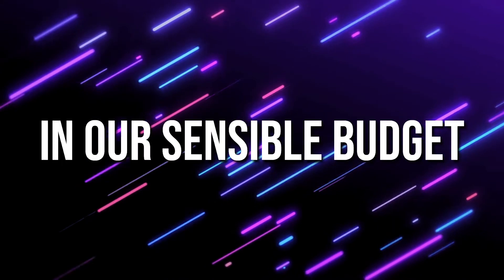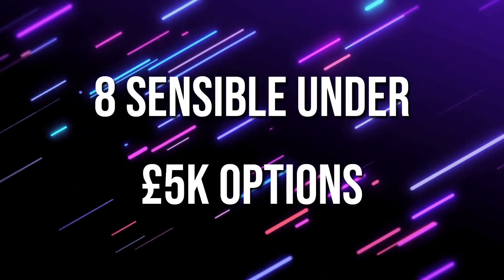Best First Cars Under £5000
If you have a budget of £5000 here are the best cars you can buy right now for that kind of money, and if this is your first car you still may be able to afford these even when considering insurance.